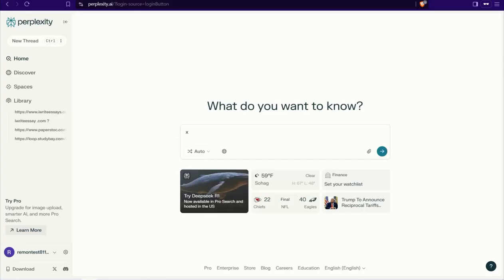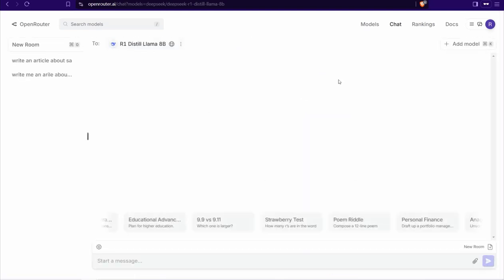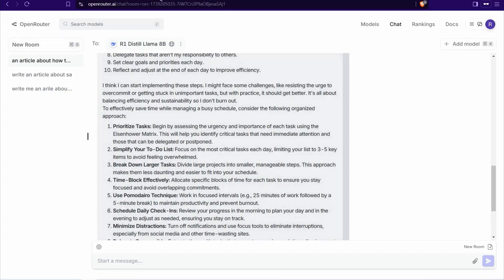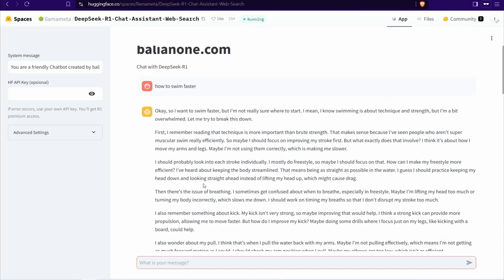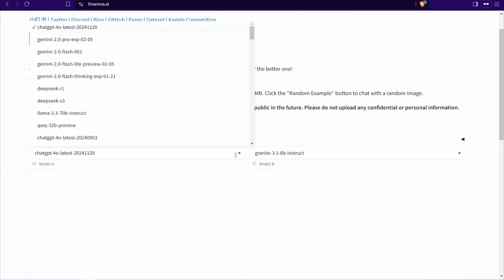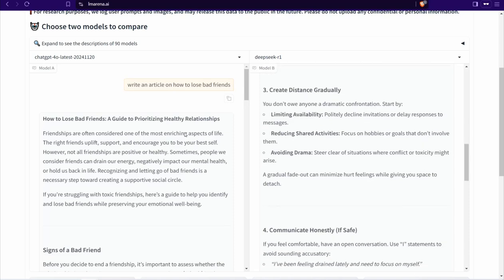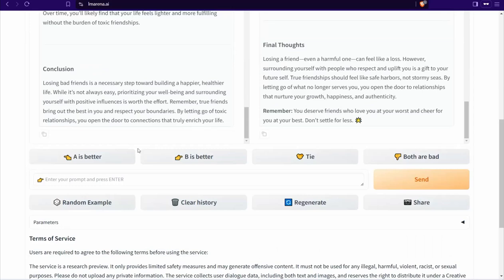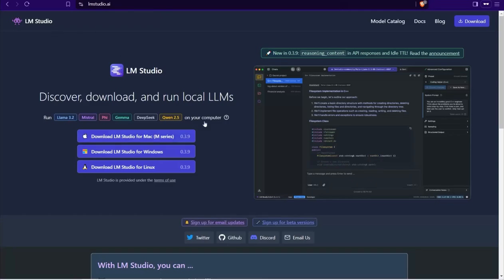Fix ‘Deepseek Is Busy’ – Access It Free via 7 Amazing AI Platforms!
. Are you tired of seeing the ‘Deepseek is busy server’ message? No worries! In this video, I’ll show you how to fix this problem by accessing Deepseek features for FREE through 7 powerful AI platforms. These alternatives are just as effective (if not better!) and will give you uninterrupted access to the AI tools you need.

💡 What You’ll Learn:

7 incredible AI platforms that work like Deepseek
How to get access for FREE without waiting for the server
Step-by-step guide on how to use these platforms
👉 Say goodbye to server issues and start using these hassle-free solutions today!

👉 Grab your copy of QueryProfitVault now and start creating powerful, profitable content today!